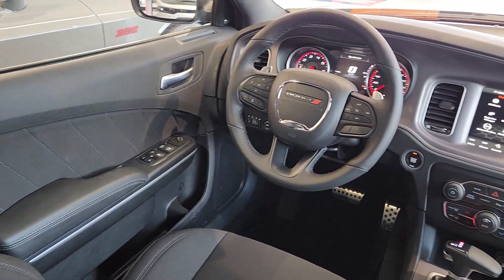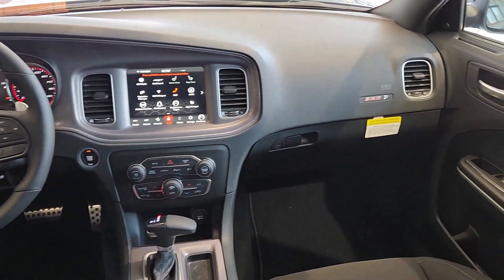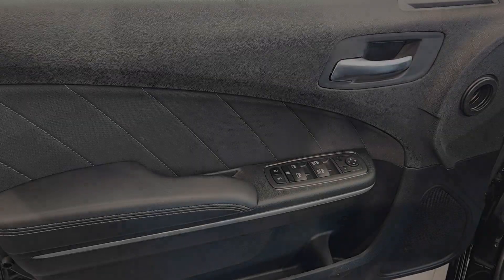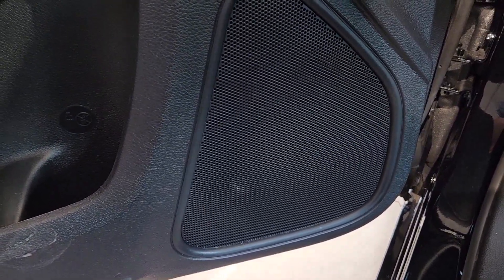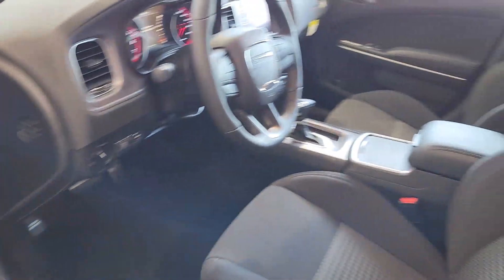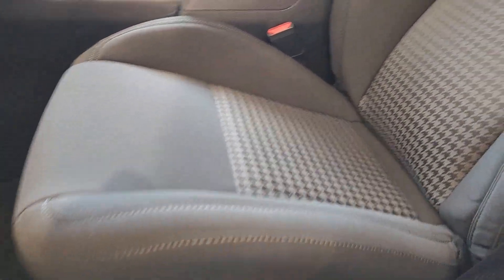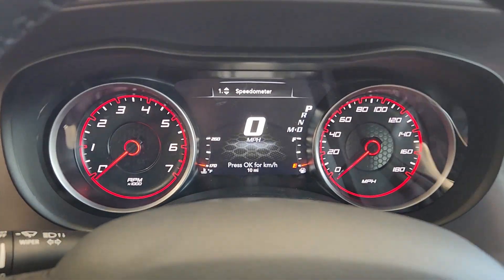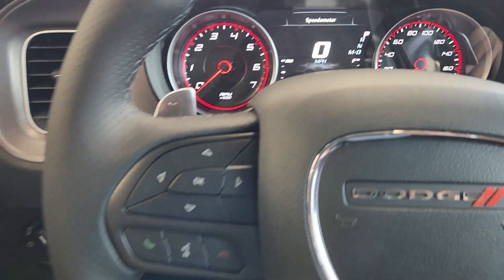2023 Dodge Charger Richardson, Dallas, Garland, Plano, Addison PH608200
Pitch Black Clearcoat New 2023 Dodge Charger R/T Scat Pack available in 1321 Central Express Way, Richardson, Texas at Richardson CJDR. Servicing the Richardson, Dallas, Garland, Plano, Addison area.

Richardson CJDR
1321 Central Express Way

2023 Dodge Charger R/T Scat Pack